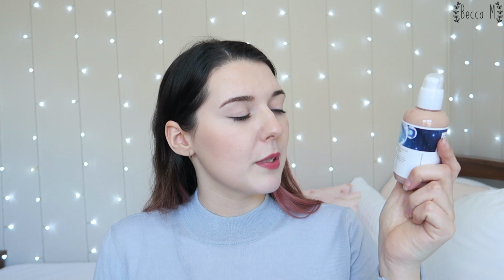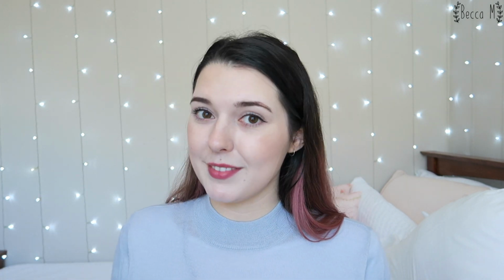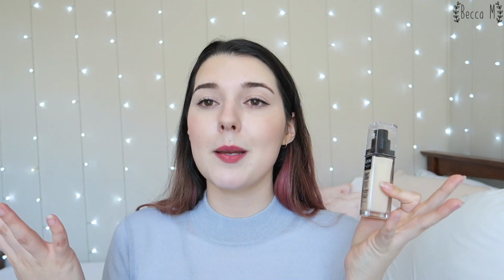August Beauty Haul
Testerkorea